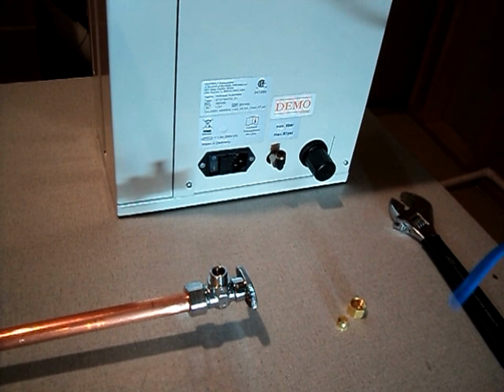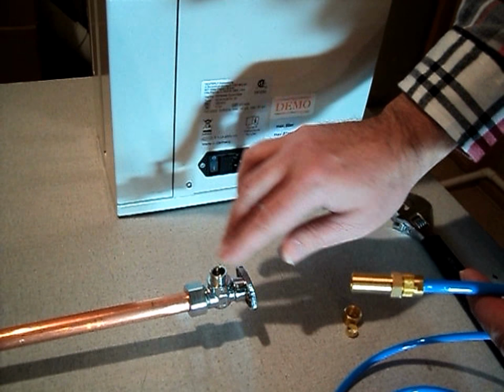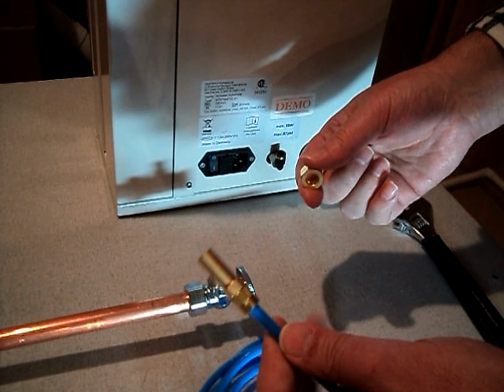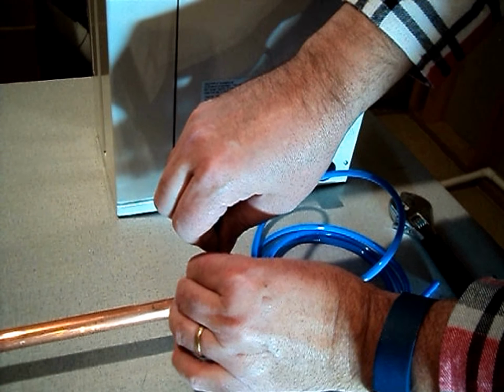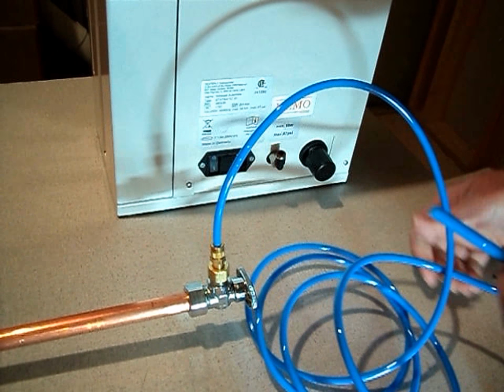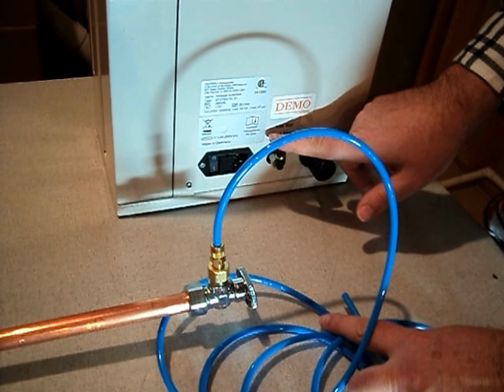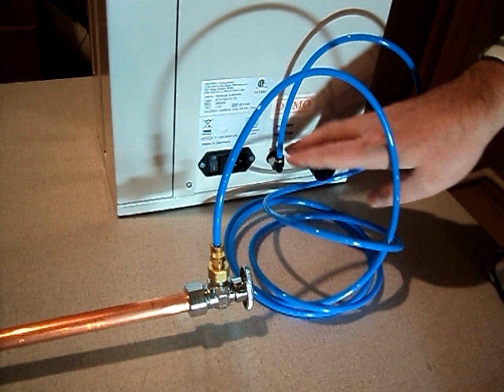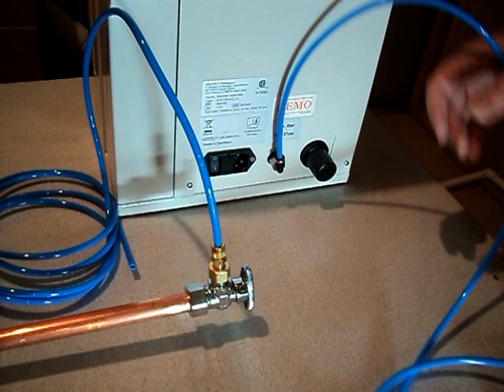How to connect your Automate Handpiece System Air Line